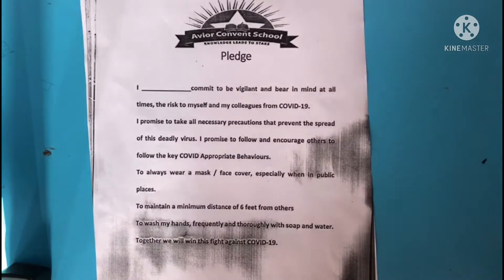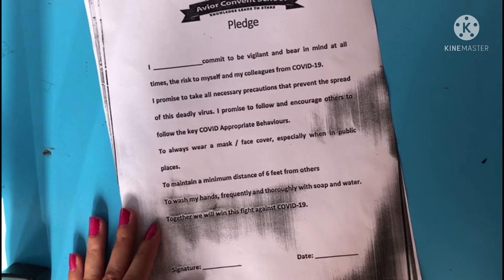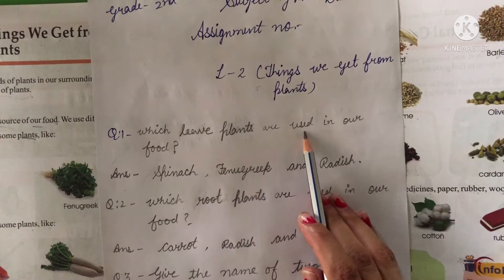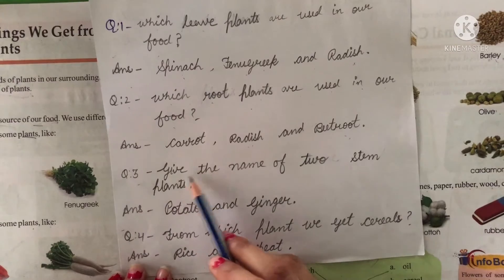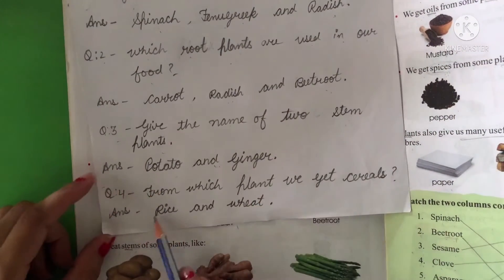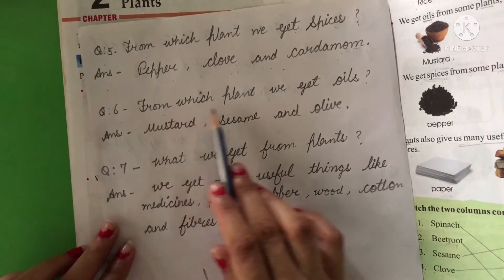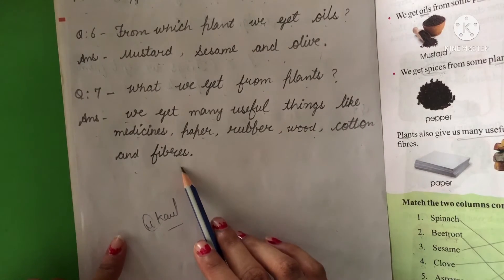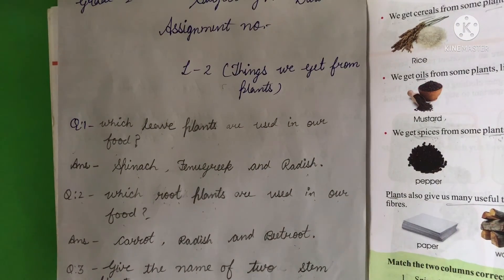2nd Grade | GK & Conversation | Chapter 2 | AV Assignment 15 | 15th July 2021